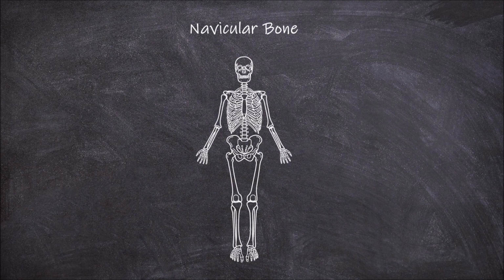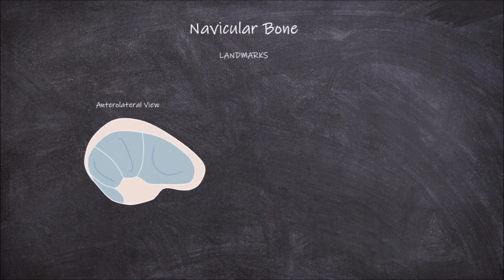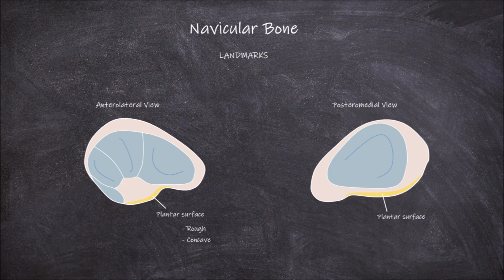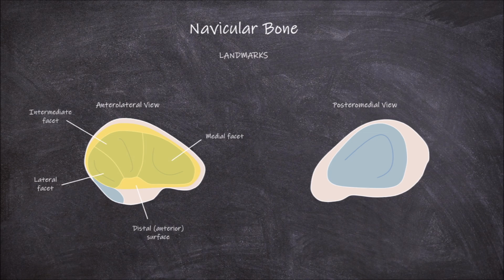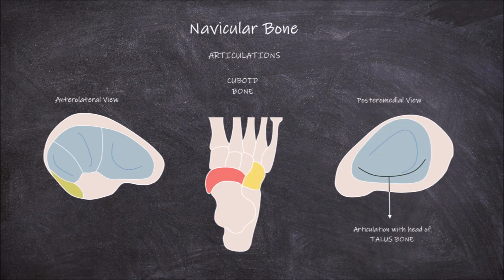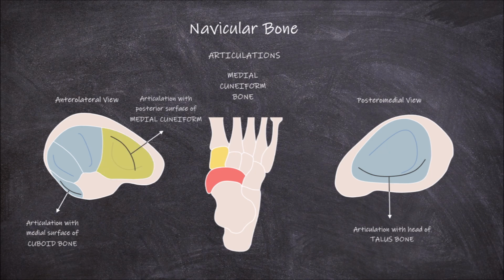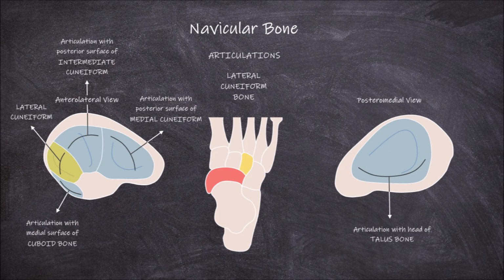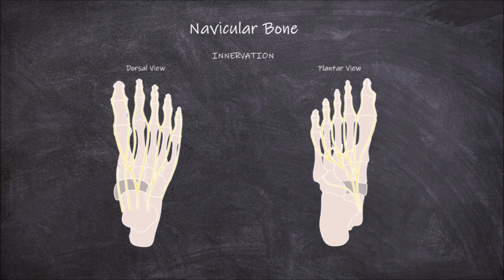Navicular Bone Structure | Anatomy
In this video, we go over the landmarks, articulations, muscle attachments, blood supply, and innervation of the navicular bone.